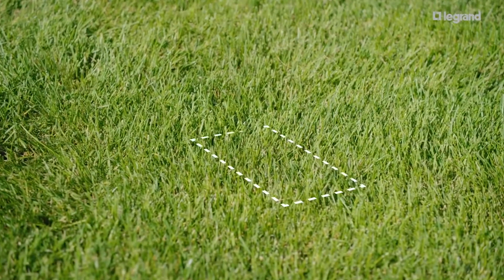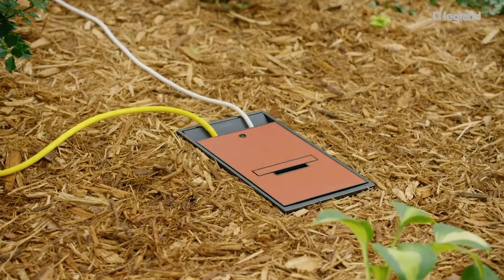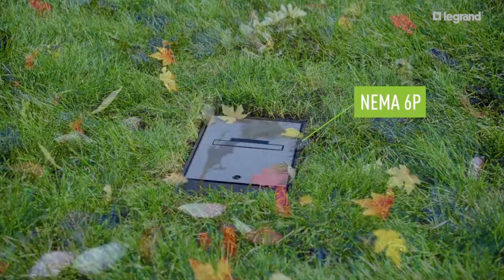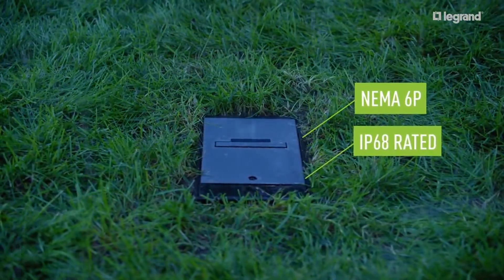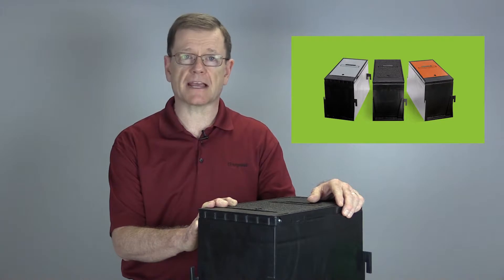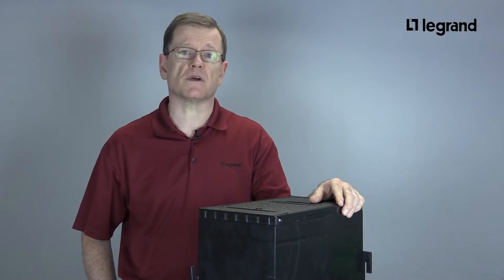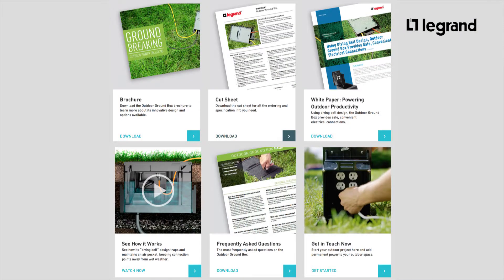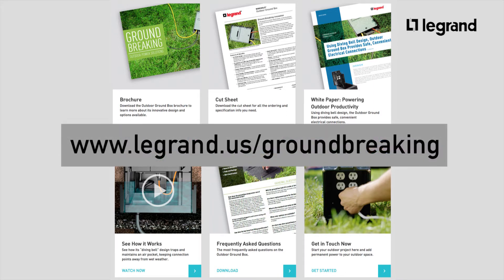Ray Szekretar Outdoor Ground Boxes